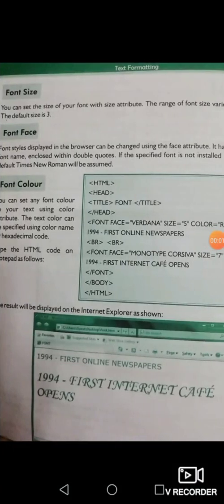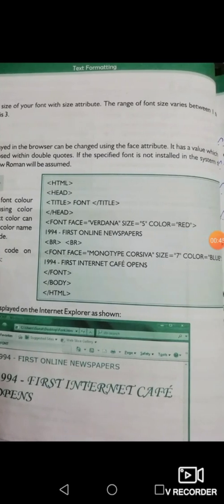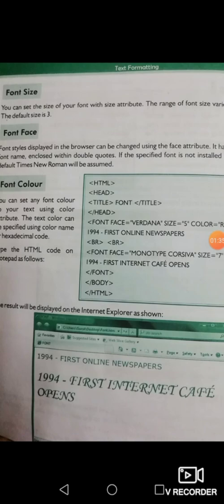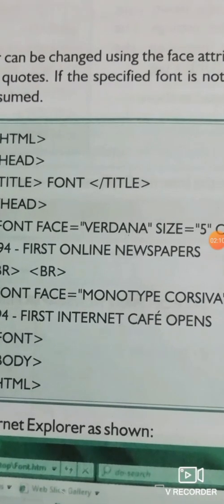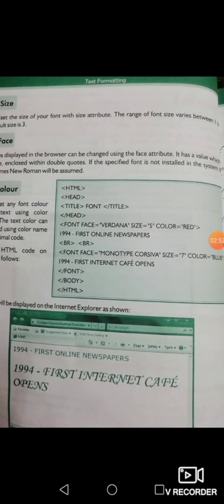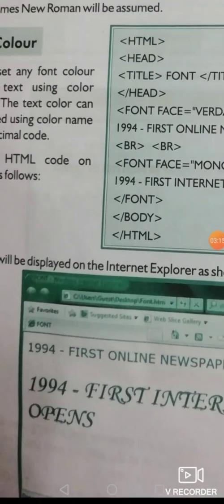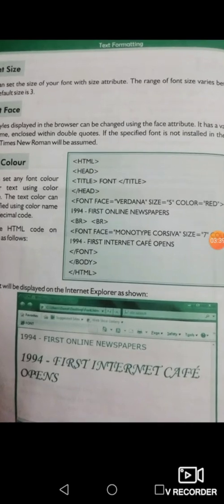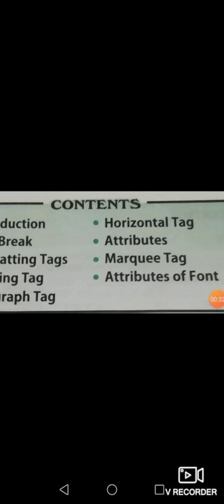std 8-CSC chapter 3- Text formatting Topic: Attributes of font